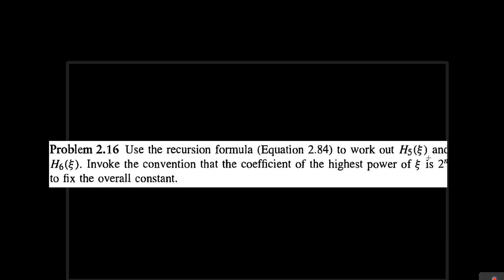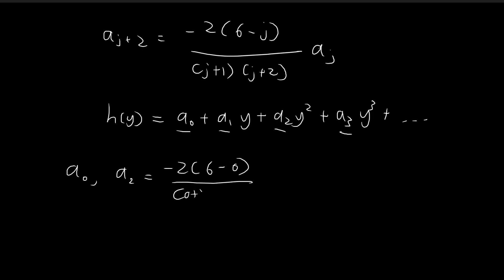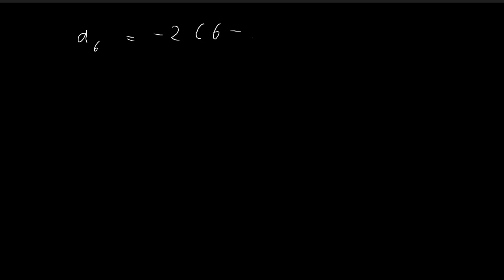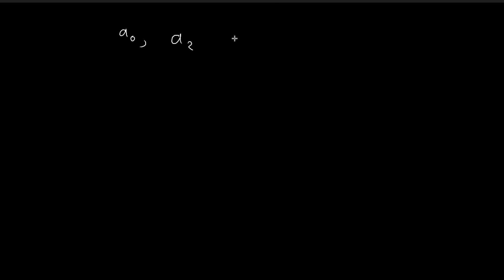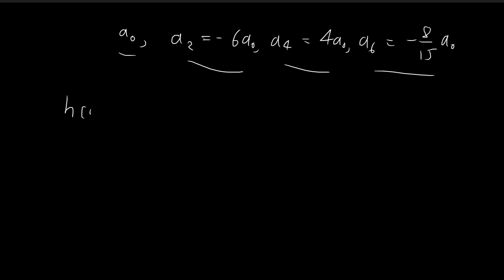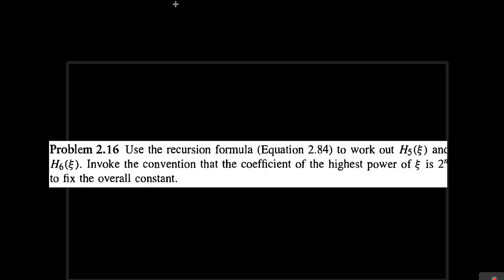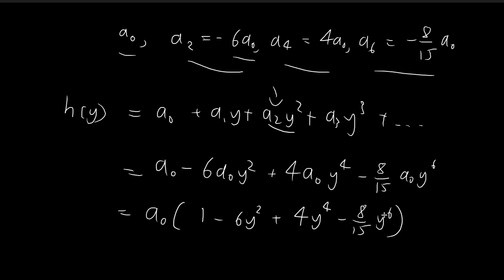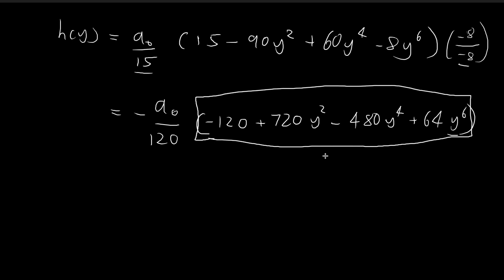Problem 2.16 (Part 2) | Introduction to Quantum Mechanics (Griffiths)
Finding H6(y).